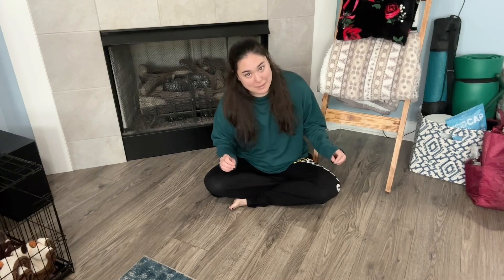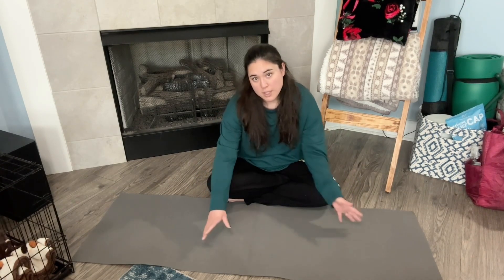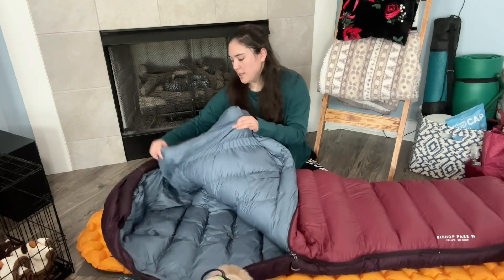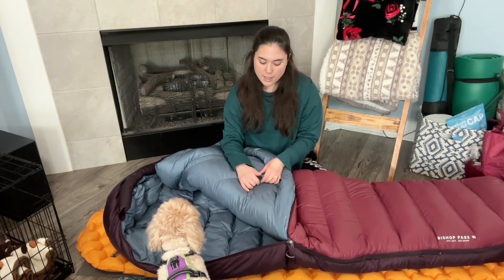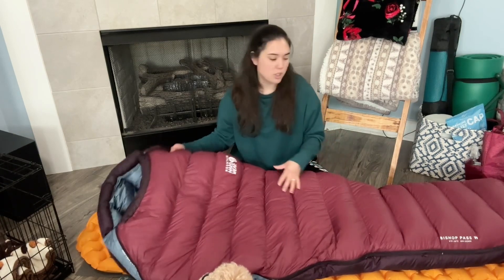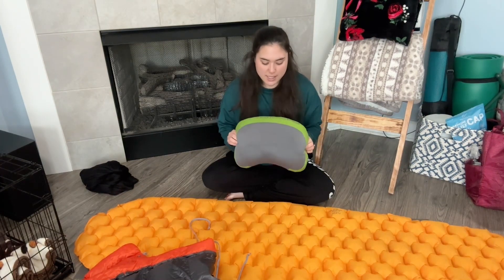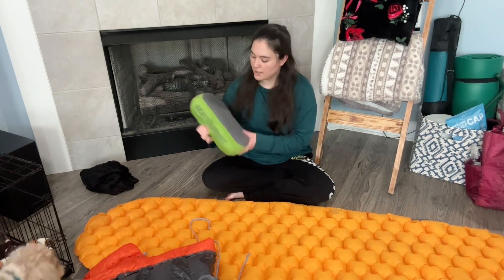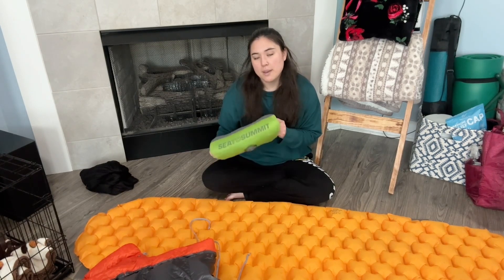Sleep System: Appalachian Trail 2023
Since you can’t pack a queen sized bed in your backpack,  here’s my sleep system for the Appalachian Trail. I include my winter and summer sleep options, and Riley makes an appearance to inspect my system.